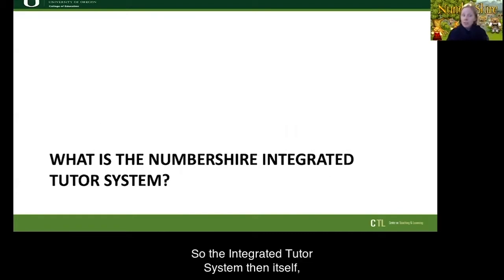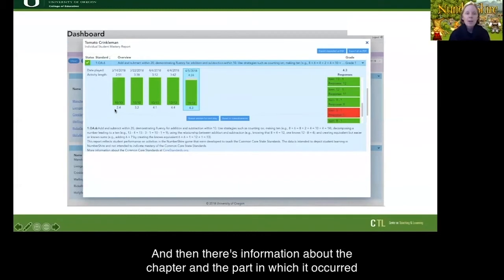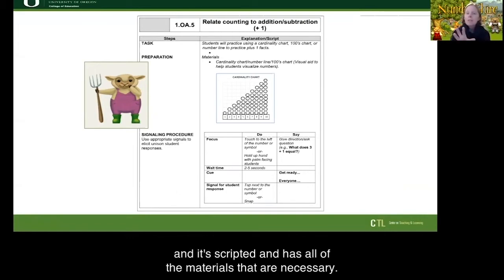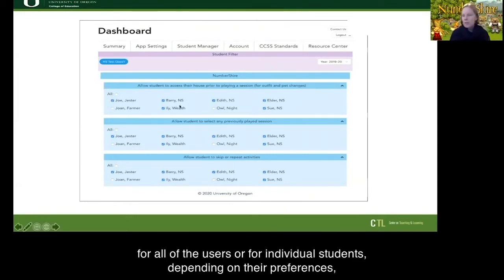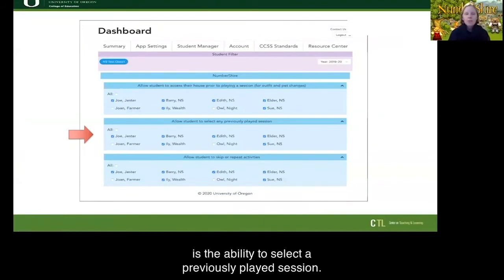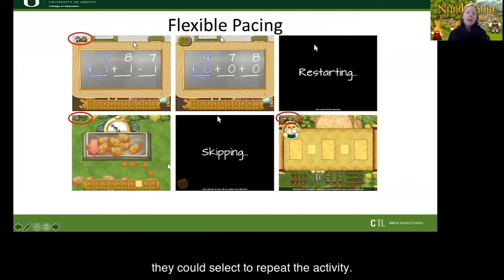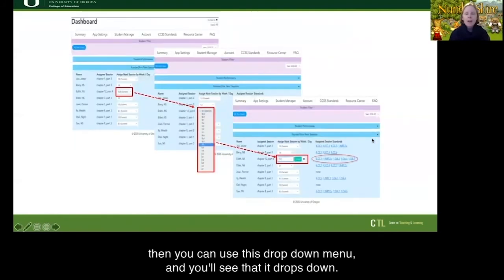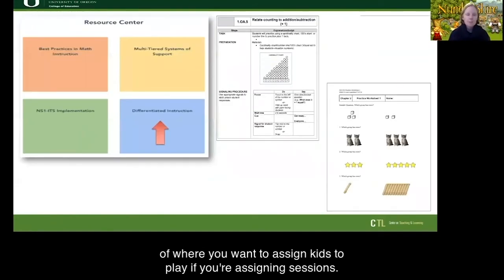Lina Shanley, PhD, University of Oregon | Using the NumberShire Integrated Tutor System